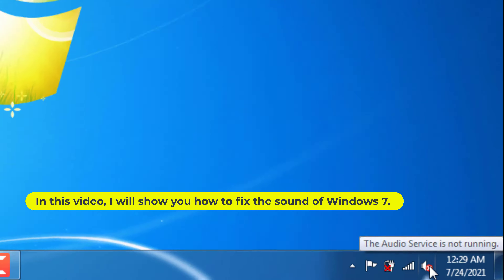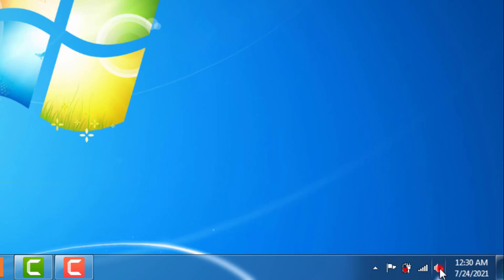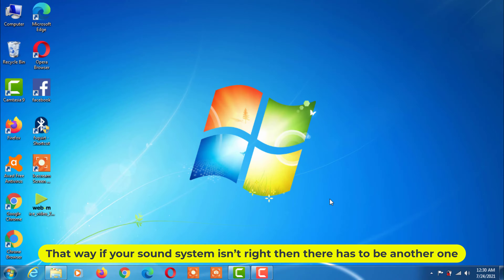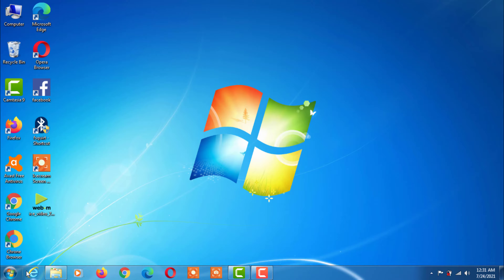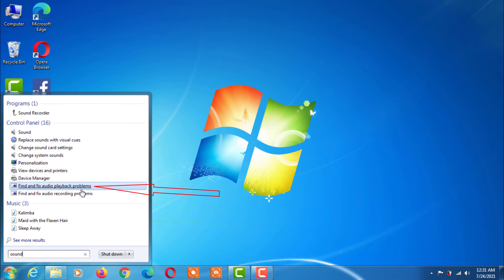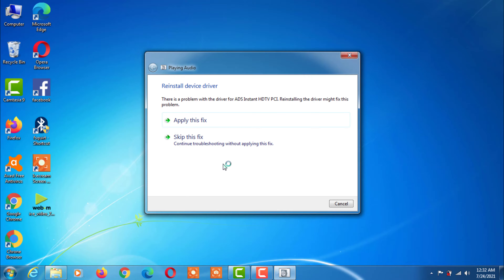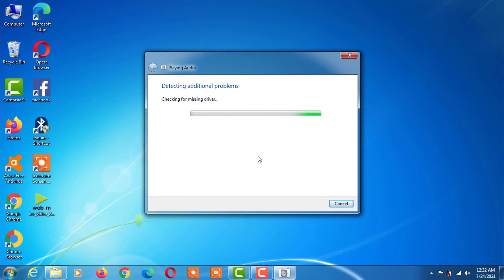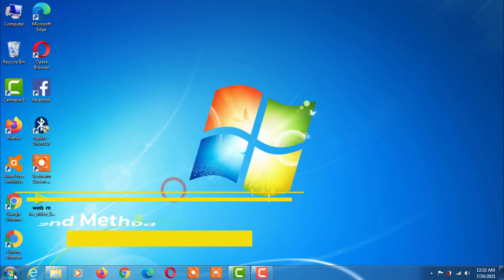How to fix the audio service is not running windows 7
In this video, I will show you how to fix the sound of Windows 7.
It will be fine if you should increase or decrease the sound of your laptop.
That way if your sound system isn’t right then there has to be another one
How to enable Windows Audio service in Windows 7